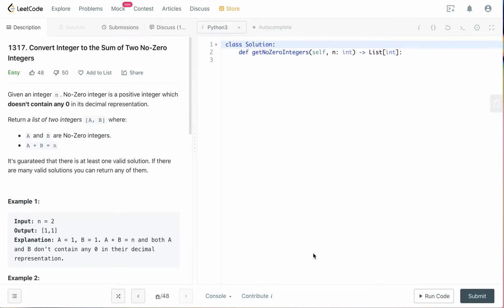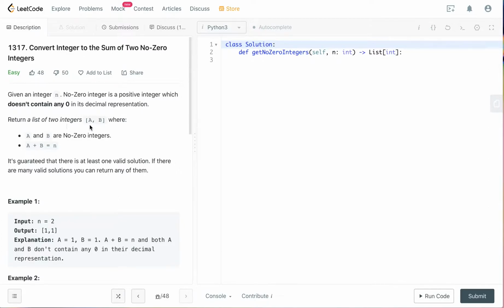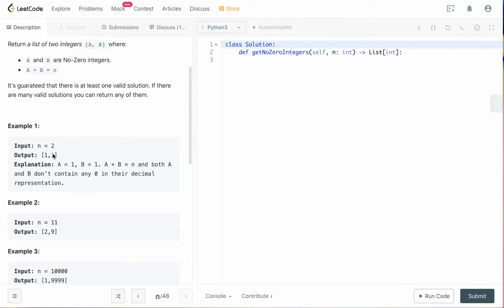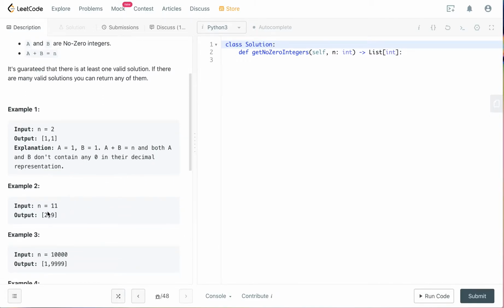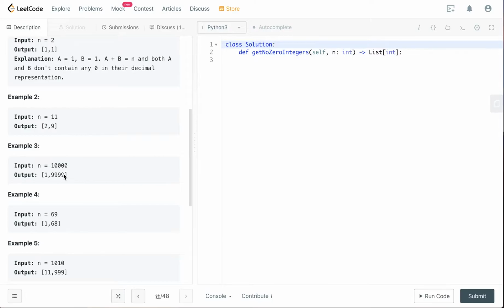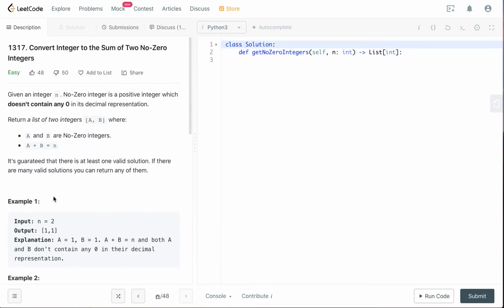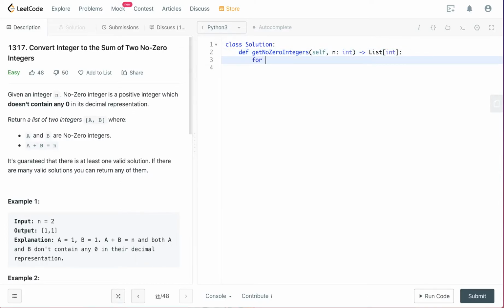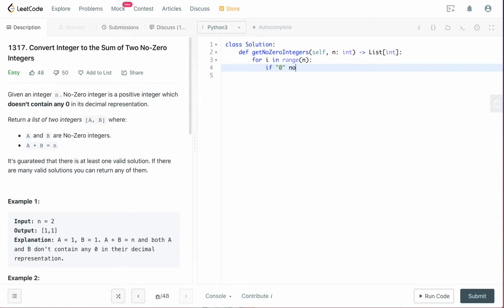Leetcode 1317. Convert Integer to the Sum of Two No-Zero Integers Python